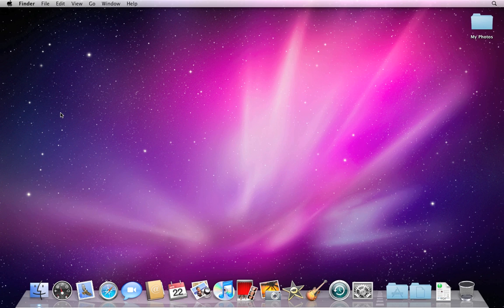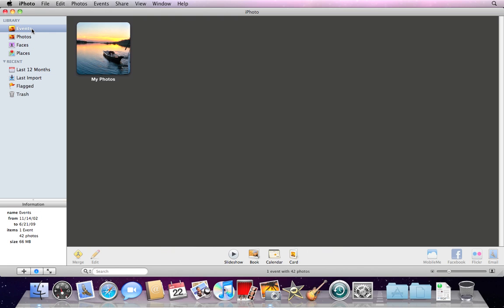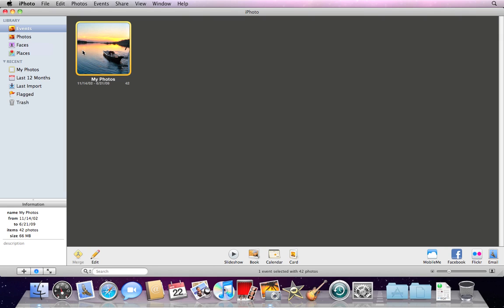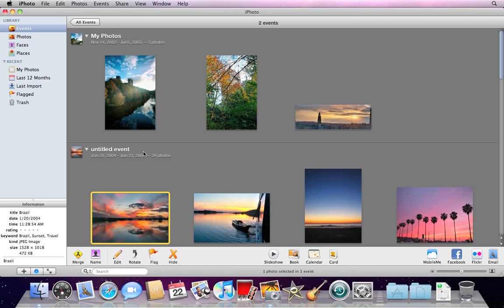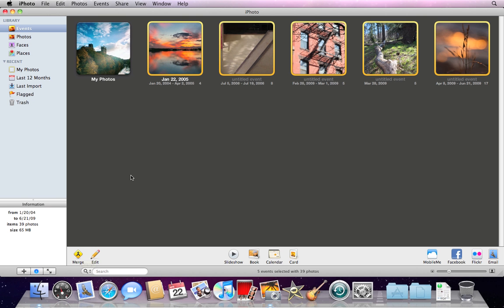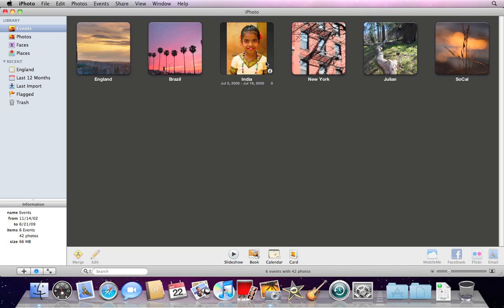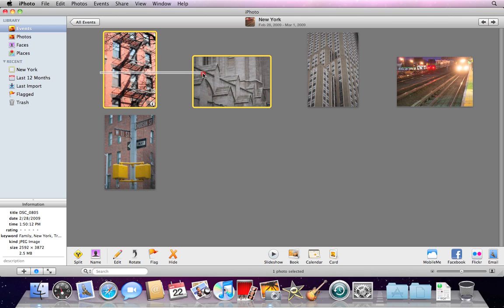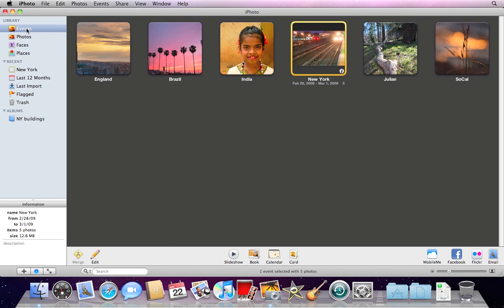iPhoto: Organizing with Events and Albums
Learn how to keep your iPhoto library organized using events and albums in Mac OS X Snow Leopard.